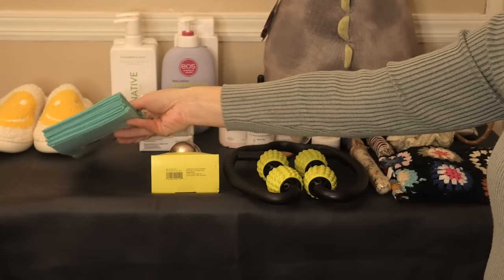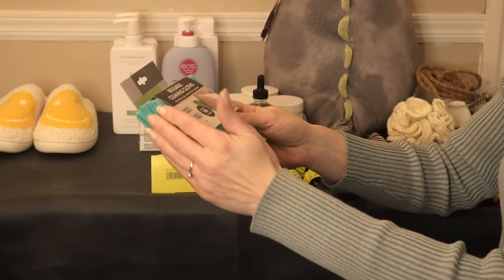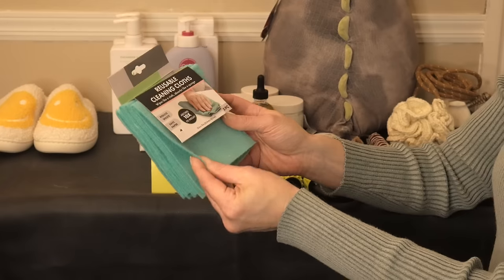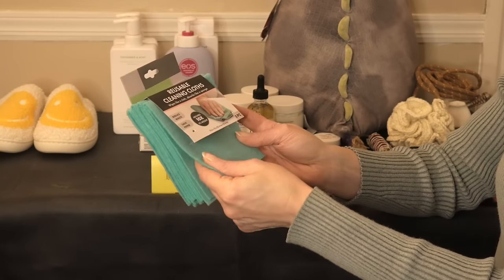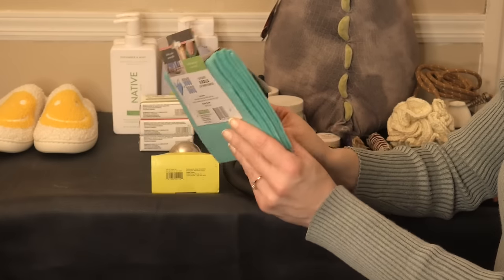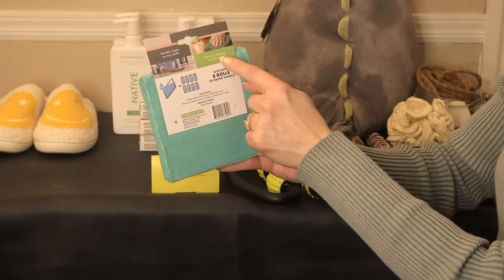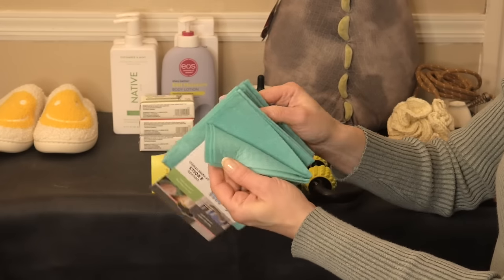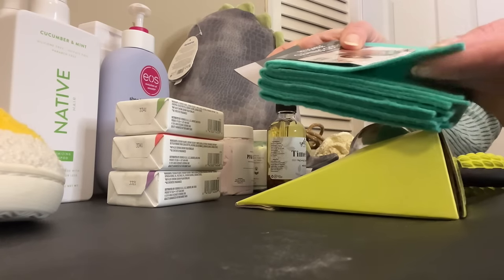ASMR - Relaxing Show and Tell / Haul - Softly Spoken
Hello!  In this video we will take a look at some of my most recent buys/ favorite items.  I hope you enjoy!

00:00 intro
00:45 foam roller / massager
04:30 stainless steel ball roller
07:23 70's outfit
10:30 squish mallow
13:35 old iron
16:07 Smelly Rose Beauty products
25:00 Eos lotion
26:36 Native products (shampoo, body wash)
31:41 Nature's Promise soaps
36:20 Cleaning Cloths
37:25 slippers